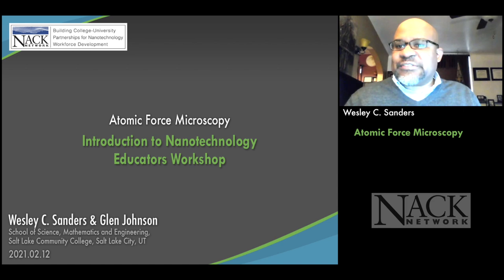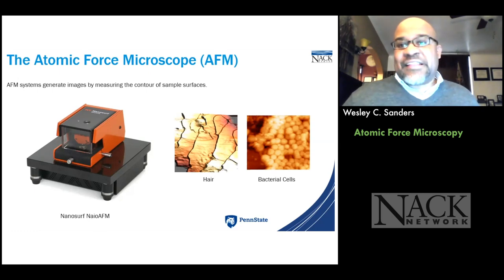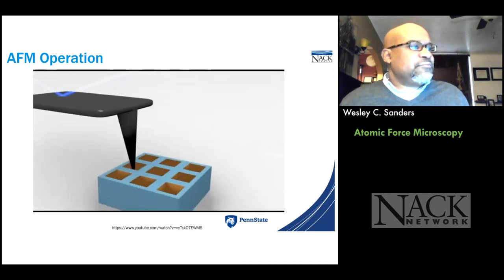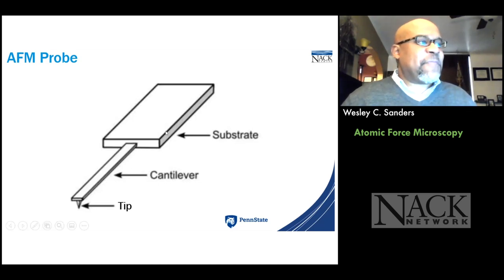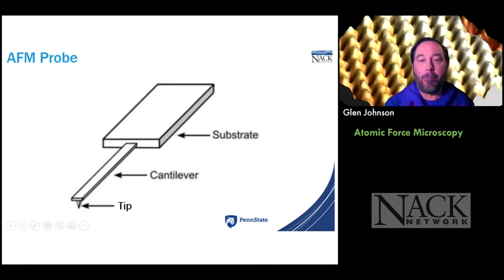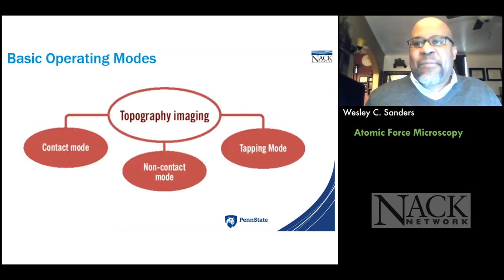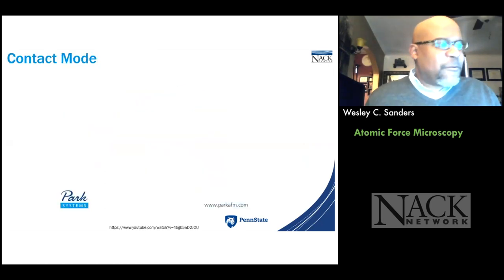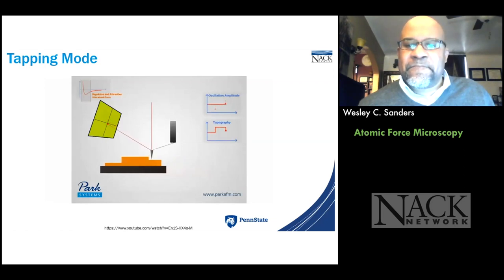NACK - Characterization - Atomic Force Microscopy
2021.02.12 Wesley C. Sanders, Salt Lake Community College

This presentation is part of the NACK - Introduction to Nanotechnology Educators Workshop and can be found

Table of Contents:
00:00 Atomic Force Microscopy
01:06 The Atomic Force Microscope (AFM)
03:23 AFM Images
05:51 AFM Components
06:40 AFM Operation
07:49 AFM Operation
09:03 AFM Probe
16:13 Contact Mode Damage
16:50 Tapping Mode
19:35 AFM Tip
21:39 AFM Cantilever
22:30 AFM Cantilever
23:41 AFM Cantilever
27:01 Photodiode
30:33 AFM Scanner
34:42 Basic Operating Modes
35:15 Contact Mode
37:03 Contact Mode
38:57 Contact Mode
40:37 Tapping Mode
41:24 Tapping Mode
45:40 Tapping Mode
46:58 Tapping Mode
48:04 Non-Contact
48:25 Non-Contact Mode
49:14 Non-Contact Mode
49:55 Non-Contact Mode
51:45 AFM Applications-Cell Adhesion Studies
56:14 AFM Applications-Mechanical Properties of Viral Particles
58:07 AFM Applications-Mechanical Properties of Viral Particles
60:46 Thank You
61:23 Demo